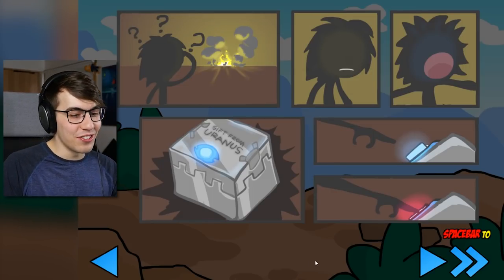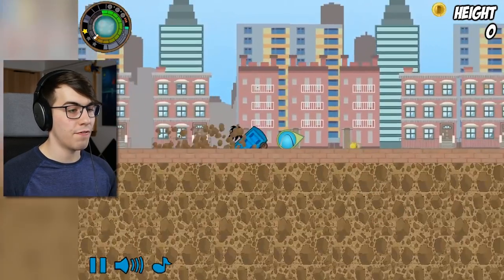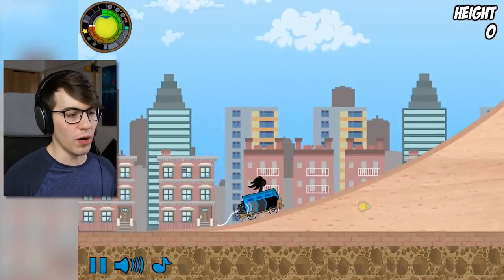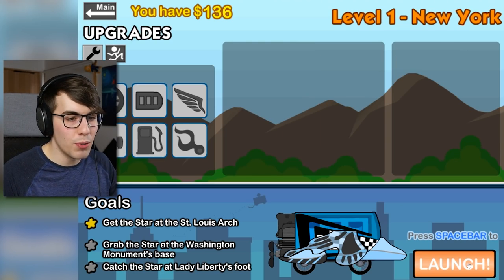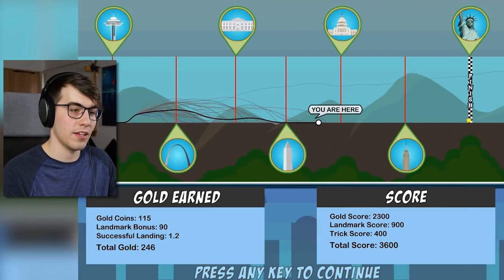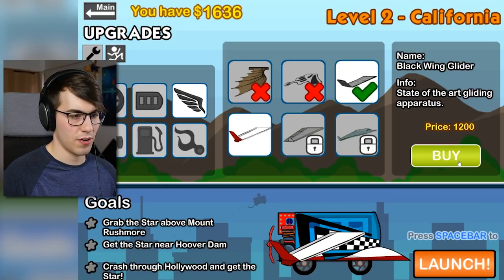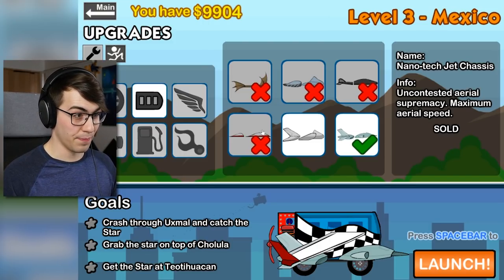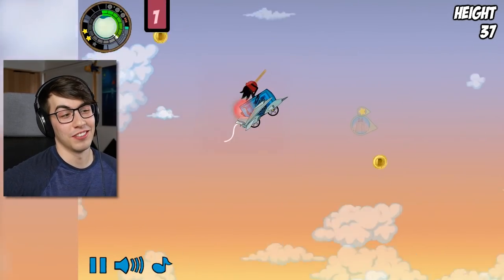OPPA POTTY STYLE (Potty Racers 4: World Tour)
Ever wanted to do the Gangnam Style dance on top of a flying potty? Yeah well me either.